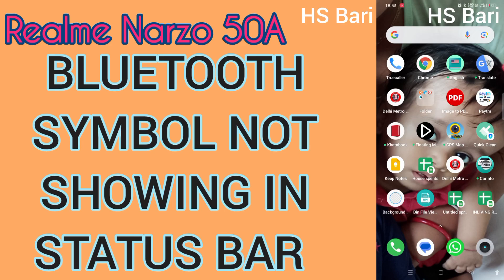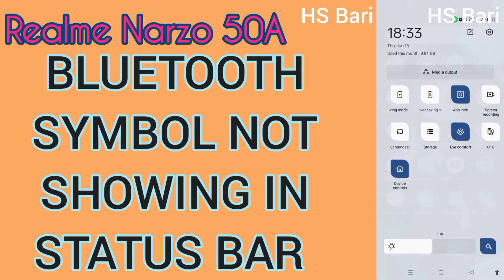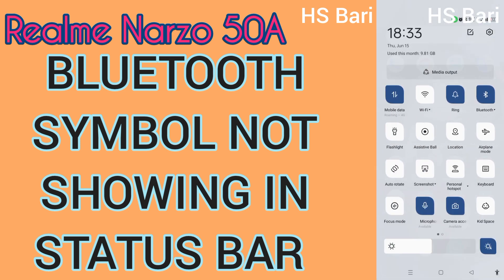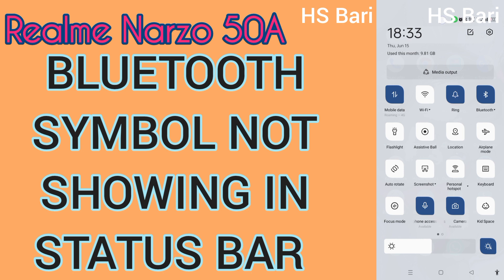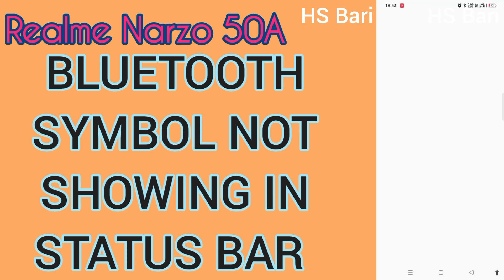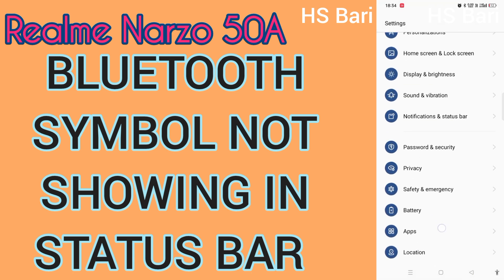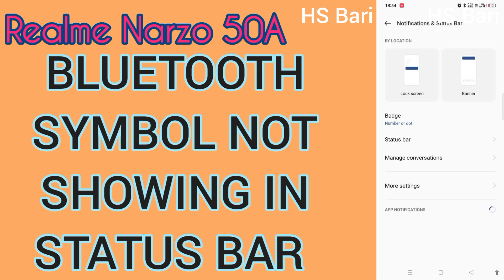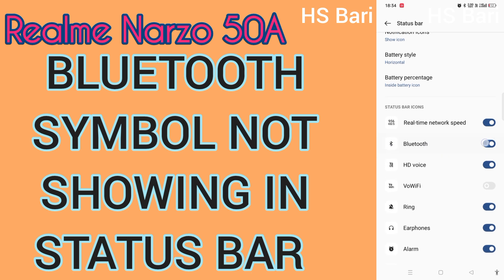why Bluetooth symbol not showing in status bar in Realme Narzo 50A mobile phone